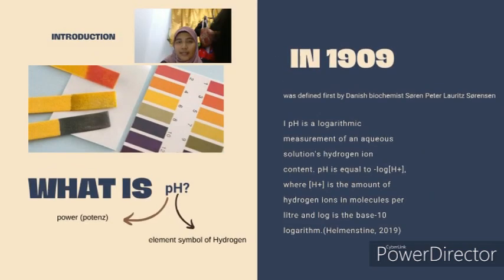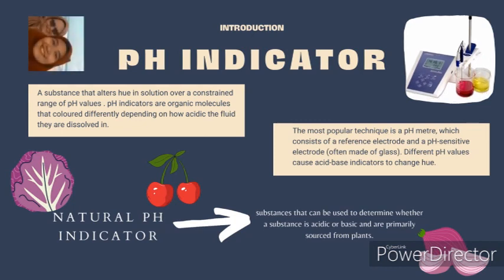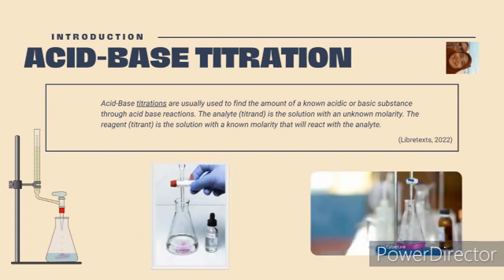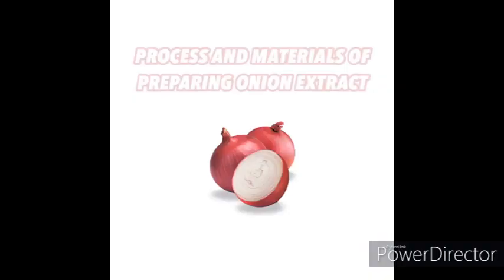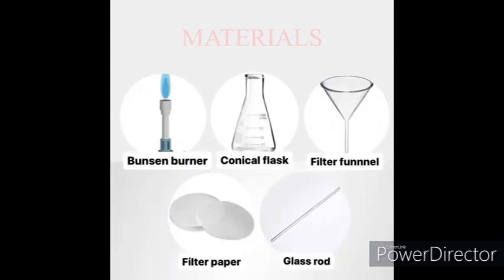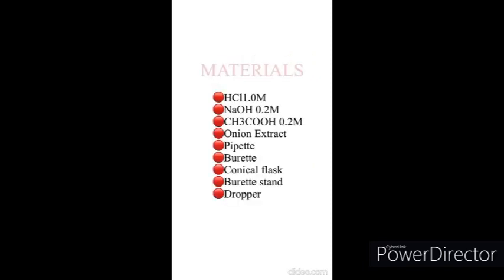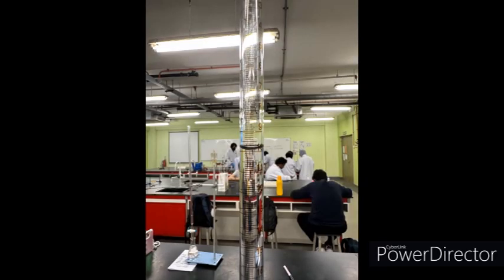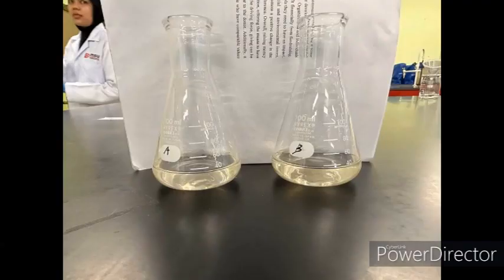MINI PROJECT | THE POTENTIAL OF ONION PLANT AS NATURAL pH INDICATOR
Hello and assalamualaikum everyone, we are from MSU Shah Alam, takingBachelor in Forensic Science, and Bachelor in Food Science and Technology presenting to you our mini project which is THE POTENTIAL OF ONION PLANT AS NATURAL pH INDICATOR.